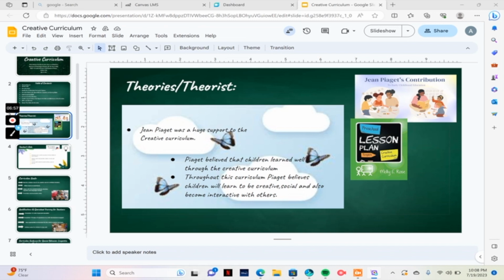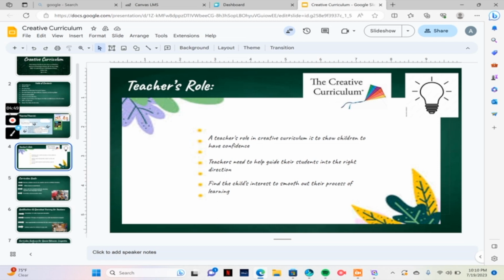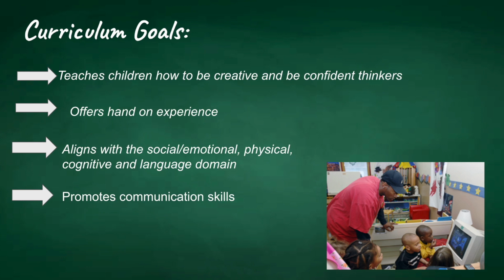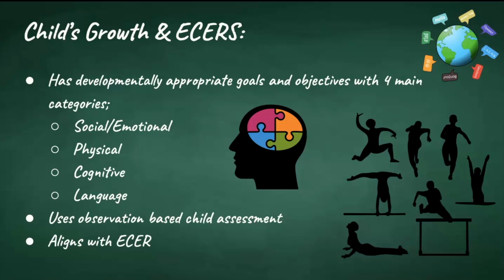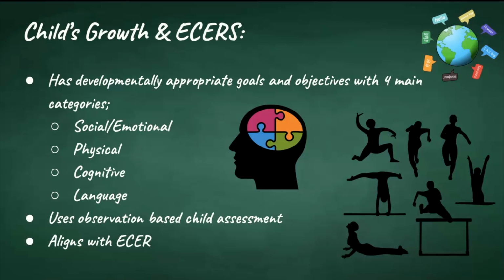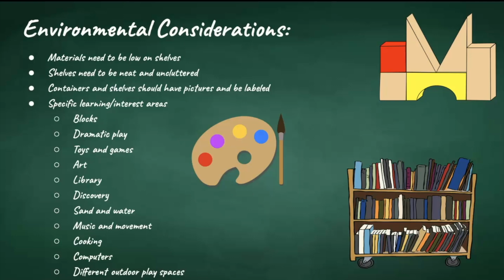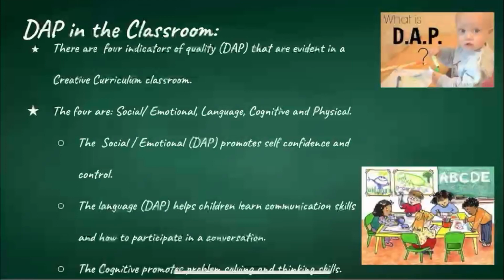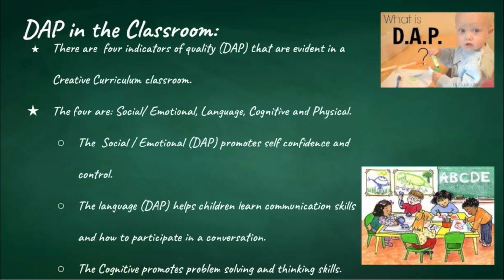Creative Curriculum Presentation